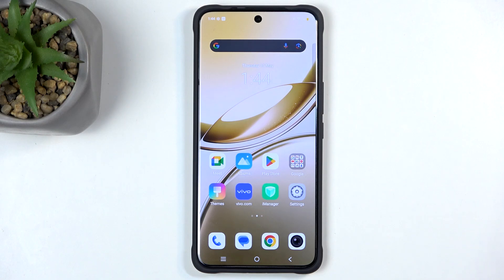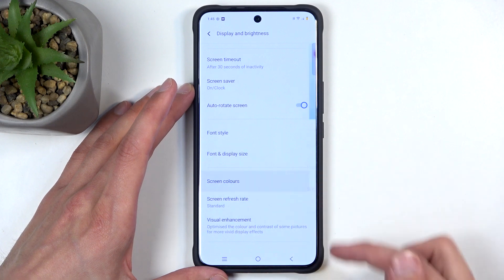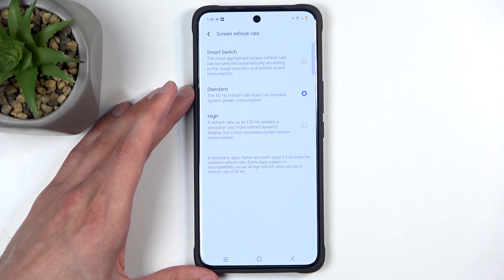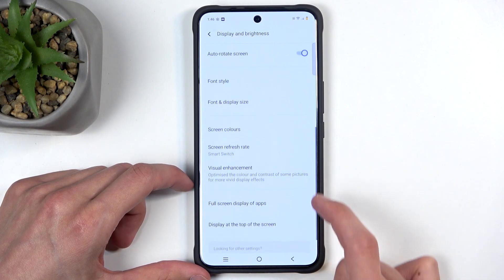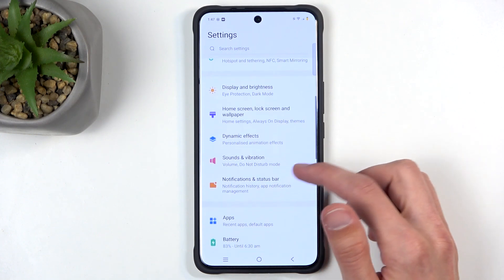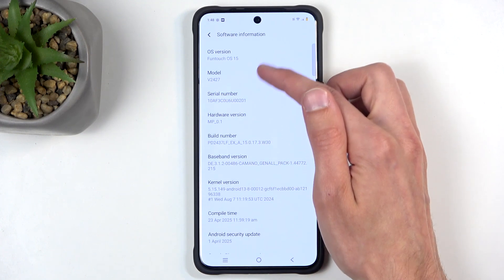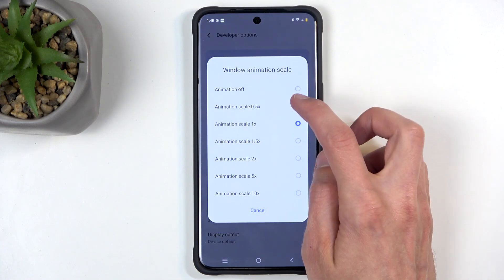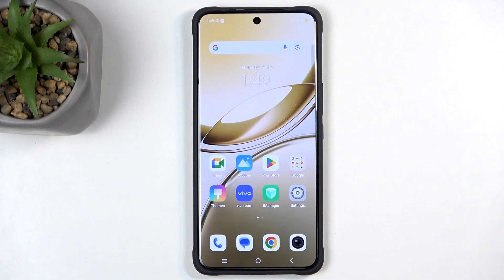VIVO V50 Top Tricks – Best Hidden Features and Tips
Discover the best tips, tricks, and hidden features for your VIVO V50 in this easy-to-follow video. Learn how to customize your display and brightness settings, enable dark mode on a schedule, adjust screen colors and refresh rate, and make the most of visual enhancements like HDR. We also show you how to manage your status bar notifications and unlock developer options to speed up your phone’s animations. Whether you’re a new VIVO V50 user or want to get more out of your device, these top tricks will help you personalize and optimize your smartphone experience. Explore all the useful tweaks and settings that make the VIVO V50 stand out from the crowd.

How to enable dark mode on VIVO V50?
How to change screen refresh rate on VIVO V50?
How to speed up animations using developer options on VIVO V50?

0:00 Introduction and Overview
0:10 Display & Brightness Settings
0:20 Dark Mode Scheduling
0:42 Adjusting Screen Colors
1:07 Screen Refresh Rate Options
1:14 Visual Enhancements (HDR)
1:49 Status Bar & Notifications
2:22 Enabling Developer Options
3:44 Speeding Up Animations
4:47 Final Tips and Outro